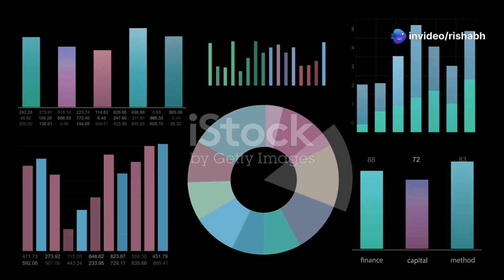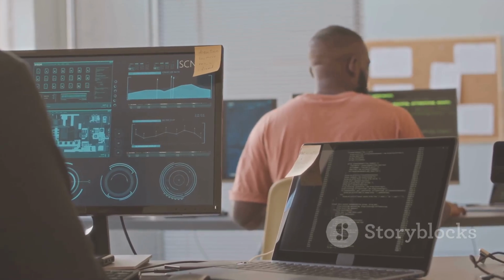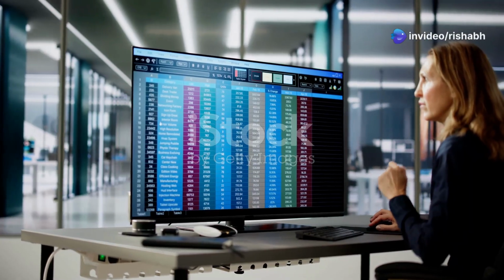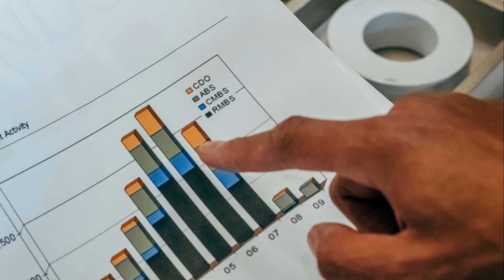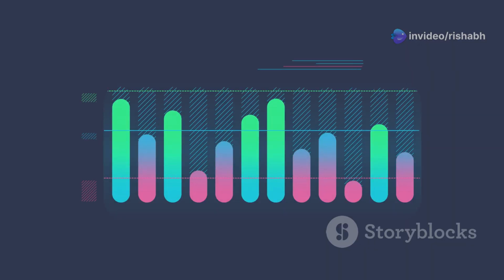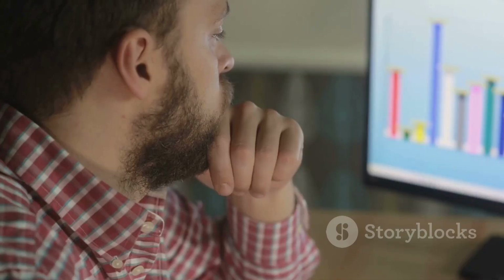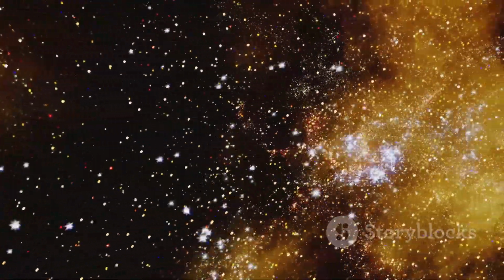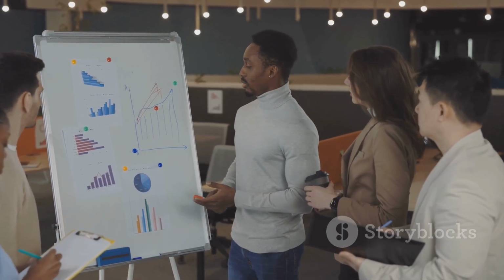Mastering Data Visualization | DeepDownData | Data Understanding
Unlock the power of data with our latest video, "Mastering Data Visualization: Choose the Right Chart!" 🎨📊 Dive into the essentials of data visualization and discover how to effectively convey your message through impactful charts. From understanding the importance of data visualization to learning how to choose the right chart for your specific needs, this video covers it all in under 10 minutes.

Explore various chart types like bar graphs, scatter plots, and pie charts, and find out how each can transform your data into compelling stories. Whether you're using tools like Power BI, Tableau, or MS Excel, we've got you covered!

OUTLINE:

00:00:00 Choose the Right Chart!
00:00:27 Why Data Visualization Matters
00:01:50 Know Your Viewers
00:03:13 Picking the Perfect Visualization
00:05:47 The Art of Comparison Charts
00:08:03 The Power of Distribution Charts
00:11:12 Charting Your Course to Data Enlightenment